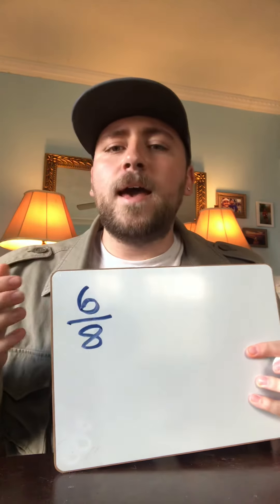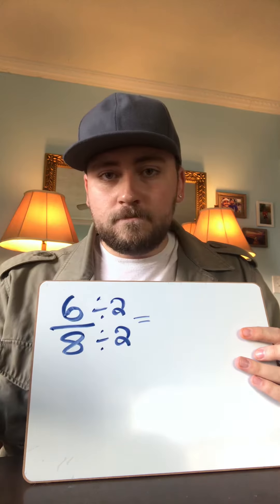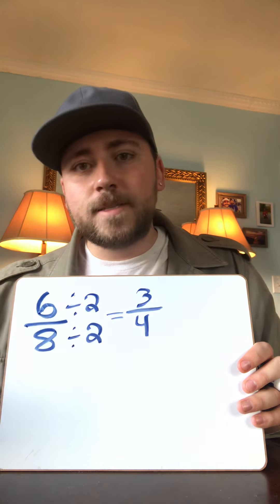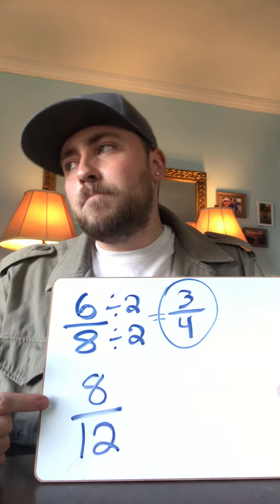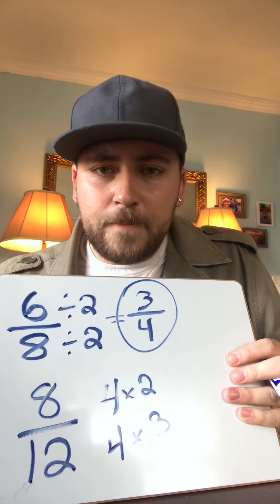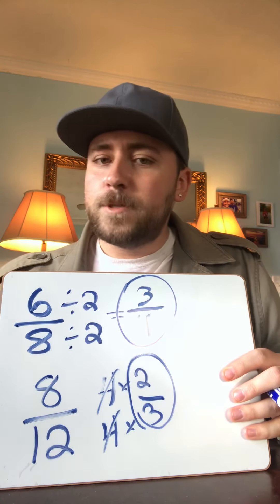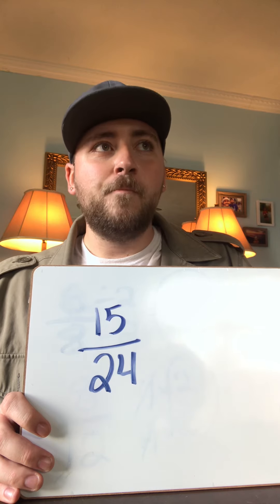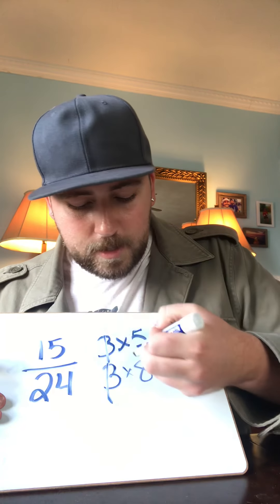Simplifying Fractions with Mr. Meadows!